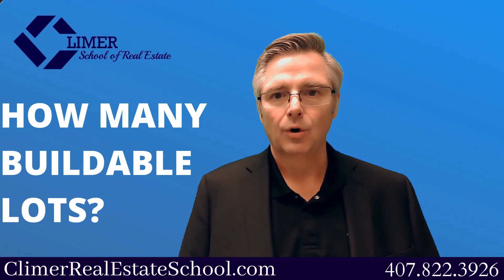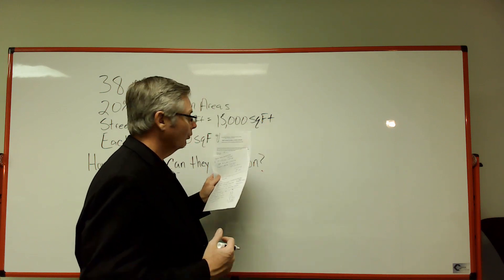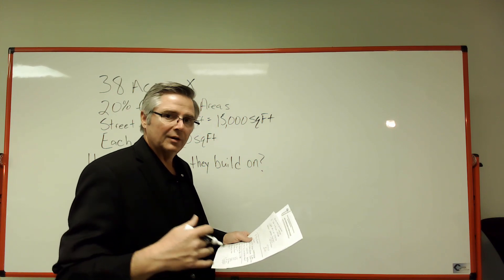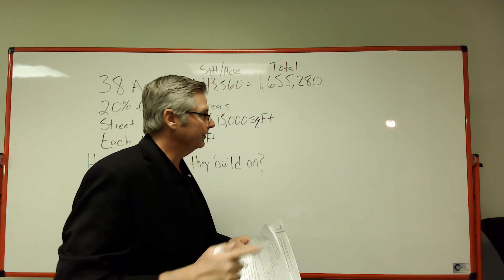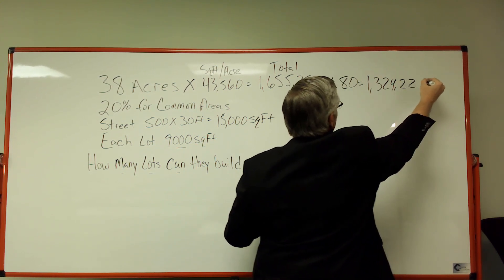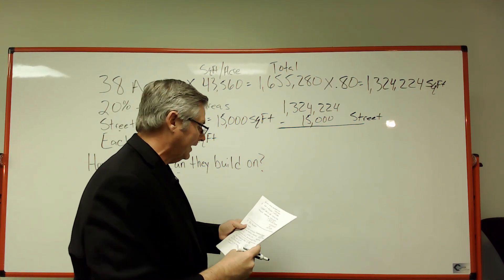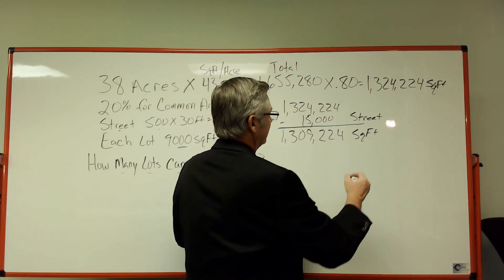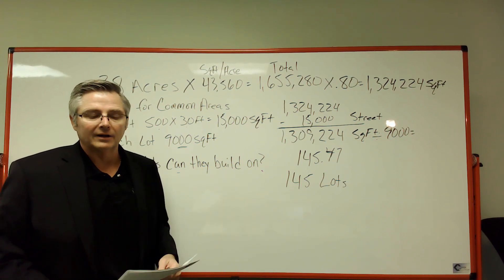Real Estate Math - Free Practice Test - #1 The "Buildable Lot Problem"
This question will probably be on your State Exam and we call it the "Lot Problem".

Follow along by getting our Free Real Estate Math Practice Test here on our